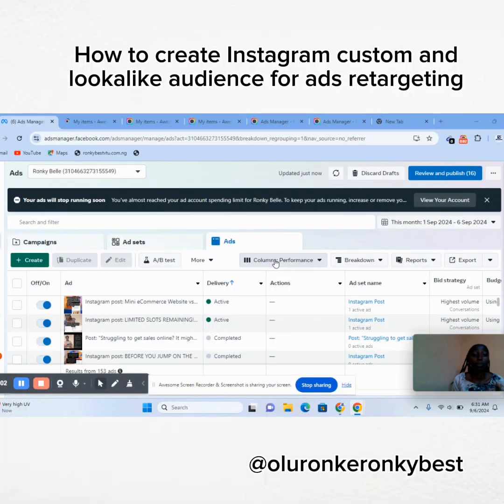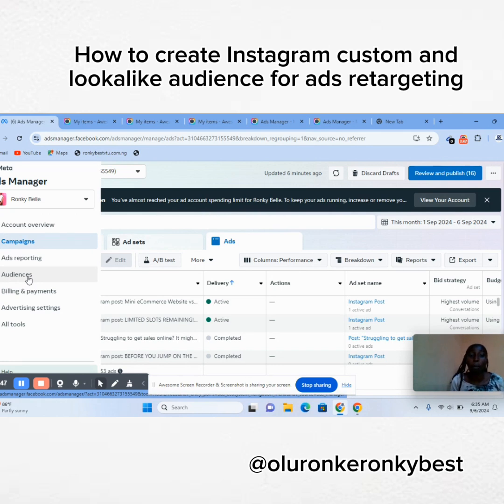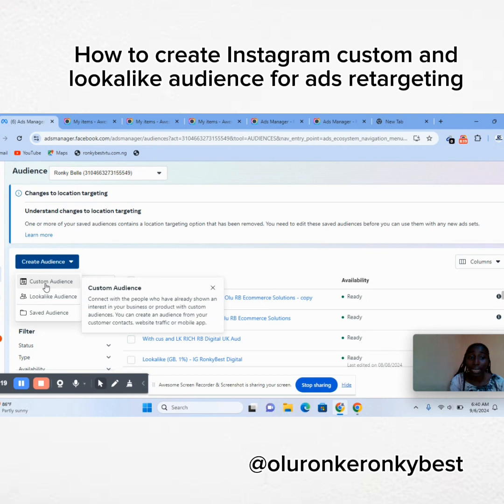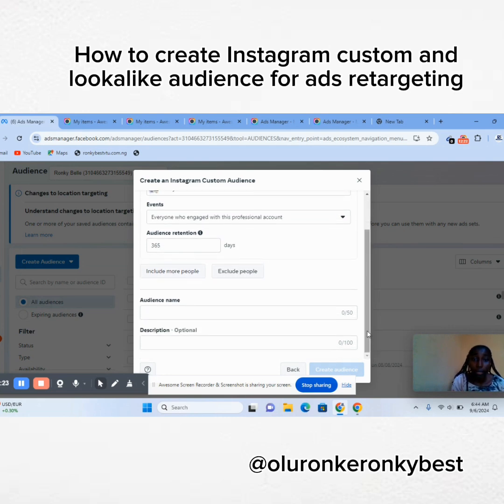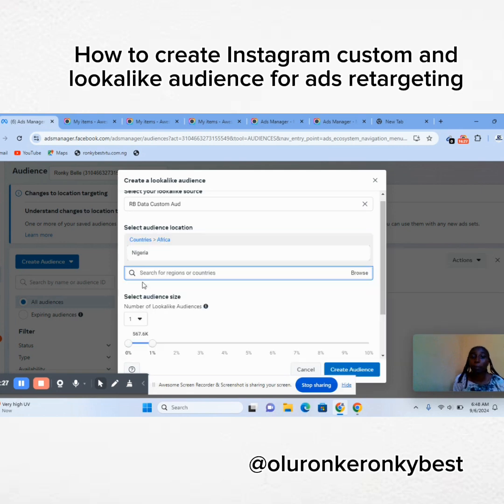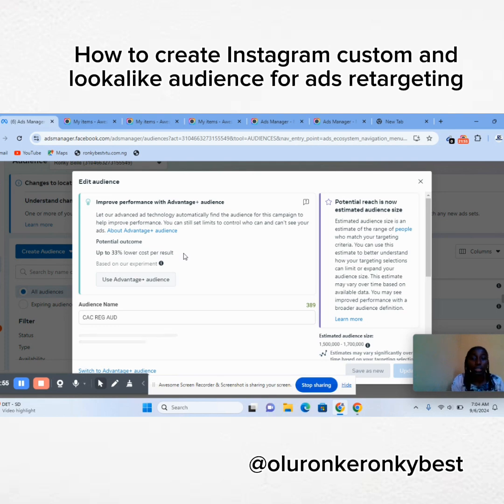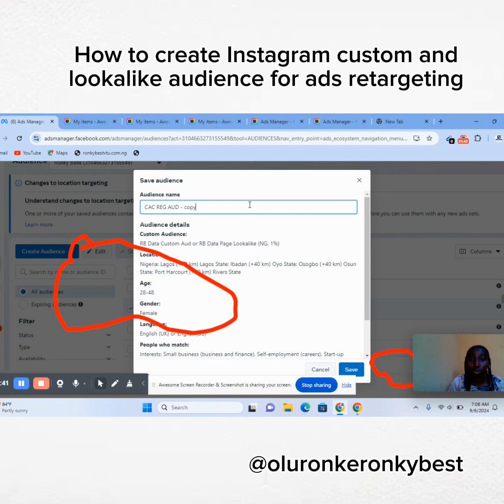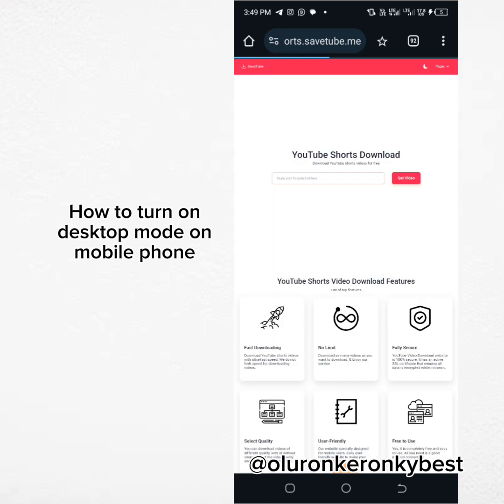How to Create Instagram Custom And Lookalike Audience For Audience Retargeting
Ever wonder why some ads follows you around after you've interacted with the advert?

That's because the Instagram /Facebook ad was set to retarget people who has interacted with their page and ads, and once you interact with the ad on Instagram or Facebook, it's going to keep following you around.

Facebook/Instagram Ads retargeting improves your ads conversion rates because Ads shown to people who have already interacted with your brand are more likely to convert. These people know you, trust you, and just need a little nudge to buy.

In this video I will show you how to create Instagram and Facebook custom and lookalike audience and how to add it to your ads targeting audience.

If you find this video helpful, do well to leave me a  "THANK YOU" in the comments section.